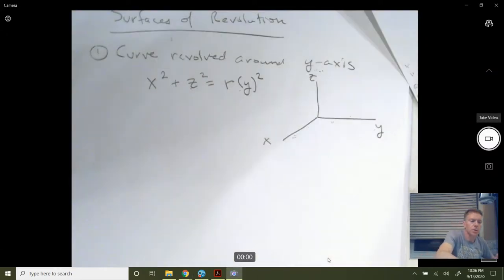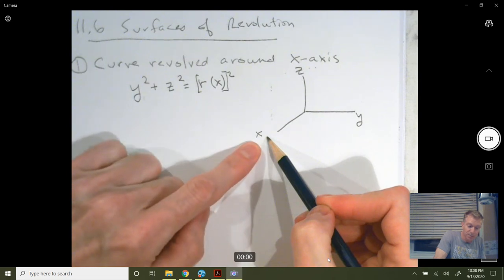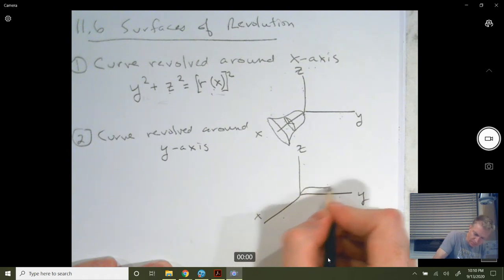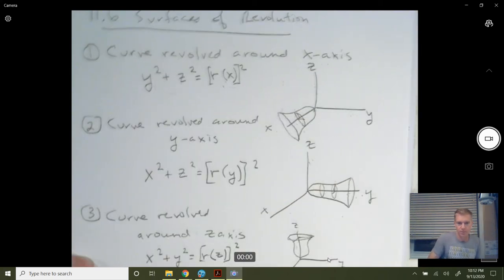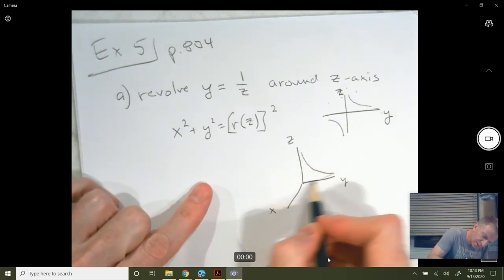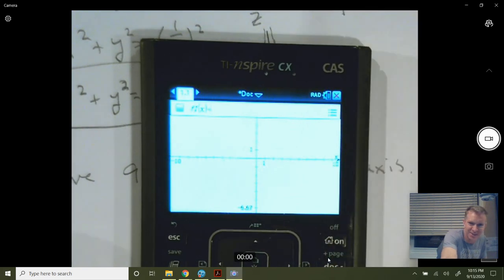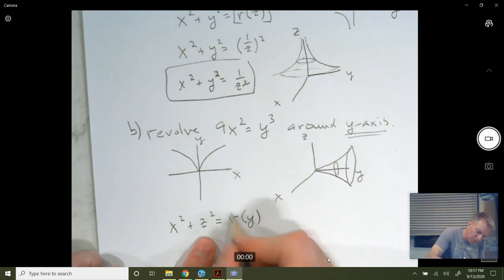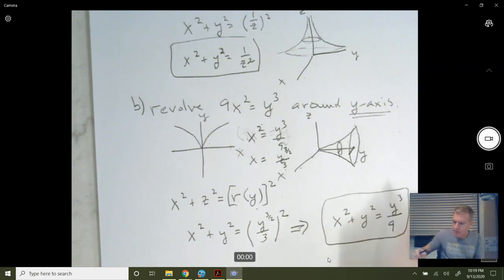MV: 11.6 Surfaces of Revolution